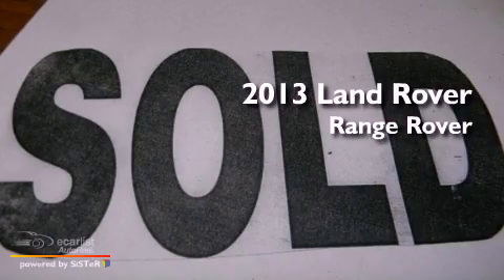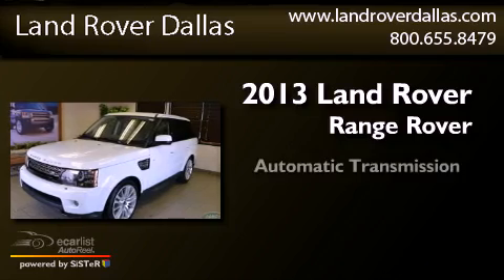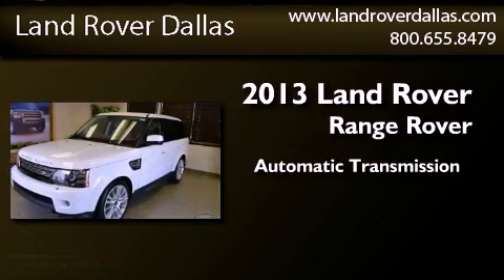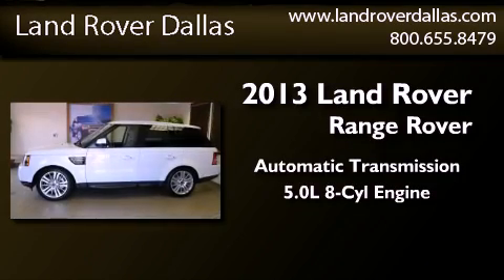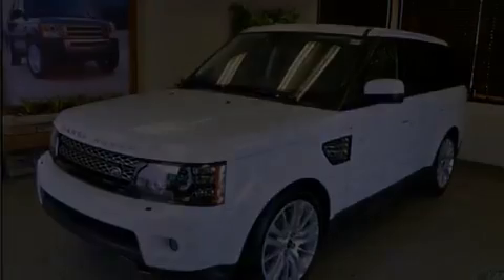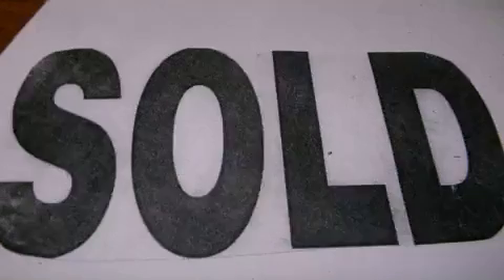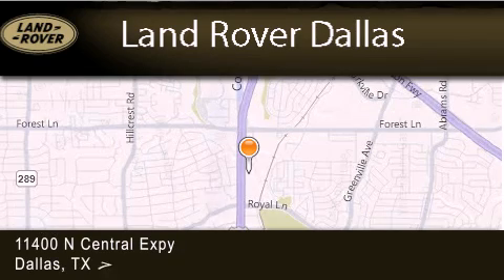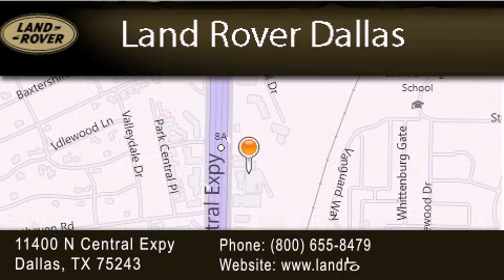2013 Land Rover Range Rover Dallas TX 75243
Year : 2013
 Make : Land Rover
 Model : Range Rover
 Engine : 5.0L V8 engine
 Trans . : Automatic
 Exterior : Other
 Miles : 12
 Interior : Other
 Stock : D13023